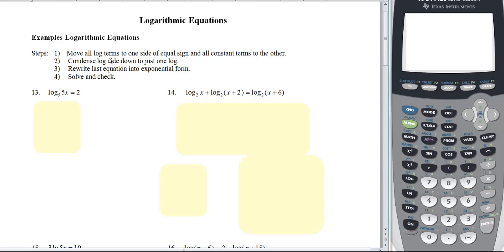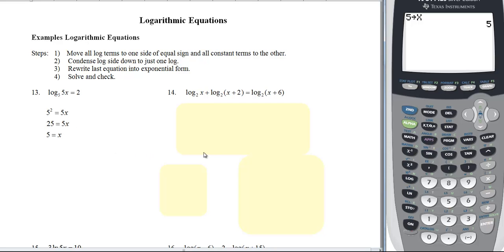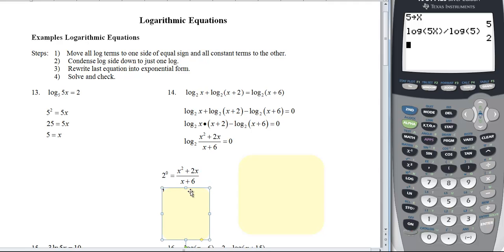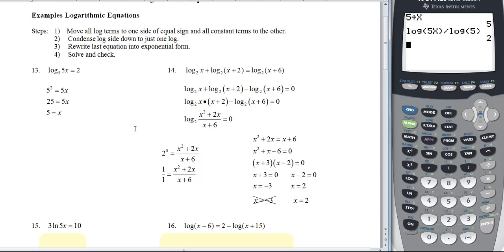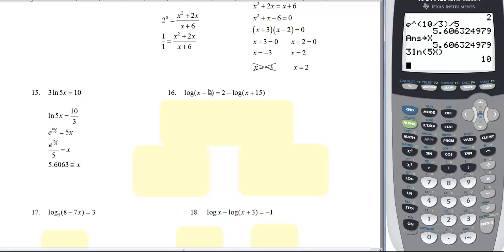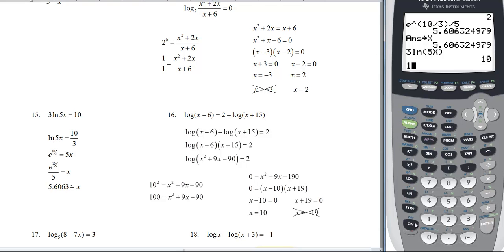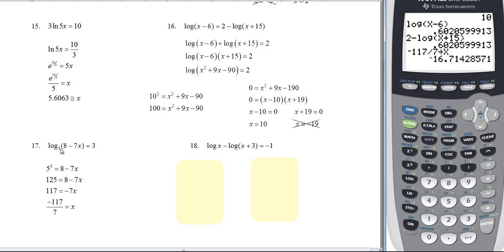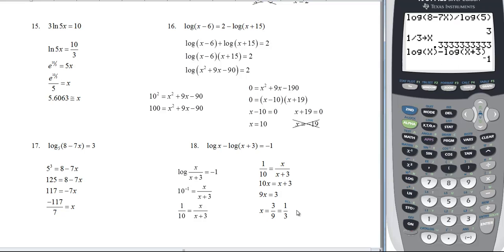Video 57 Solving Logarithmic Functions